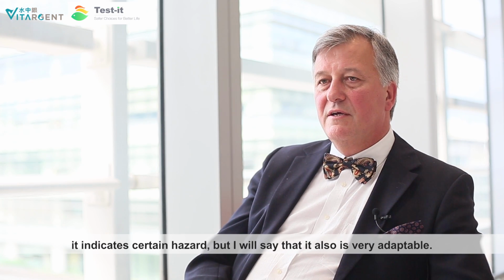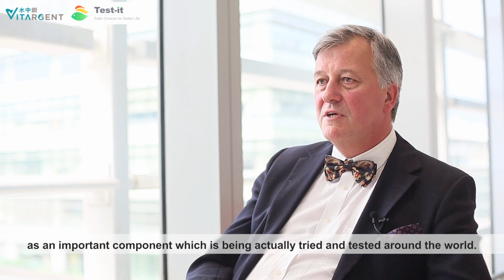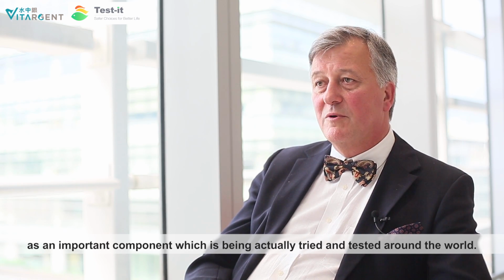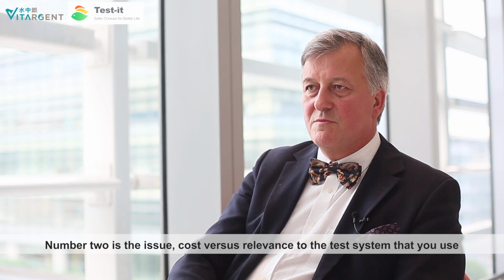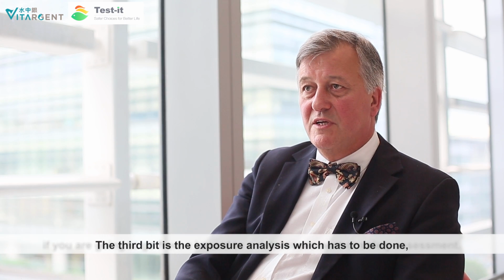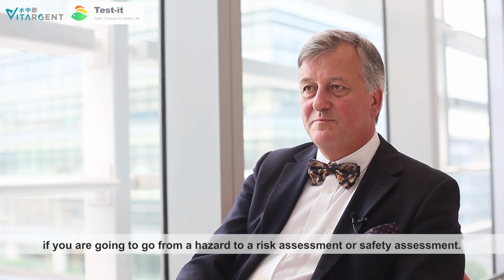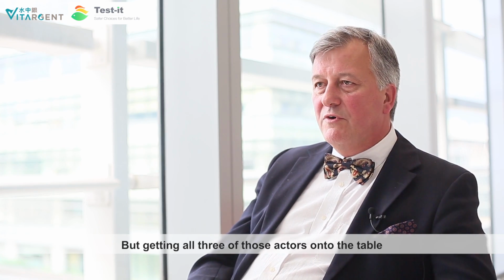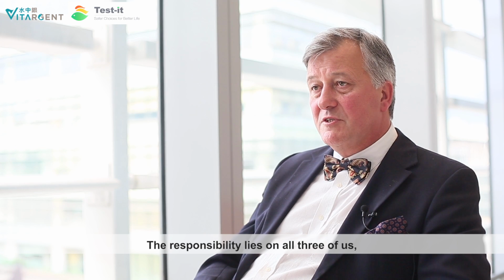瑞典卡羅林斯卡研究院專家教授分享魚胚胎Testing 2.0 技術提升食品安全大趨勢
瑞典卡羅林斯卡研究院（負責諾貝爾醫學獎的評選與頒獎）教授分享魚胚胎Testing 2.0 技術提升食品安全大趨勢
the international authoritative scientist’s viewpoint regarding how technology can help industry in this new environment